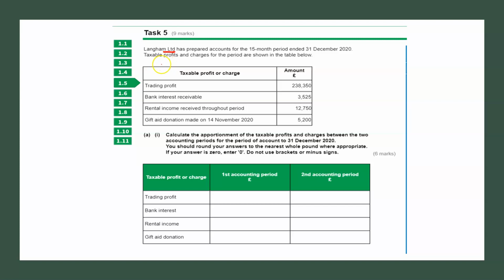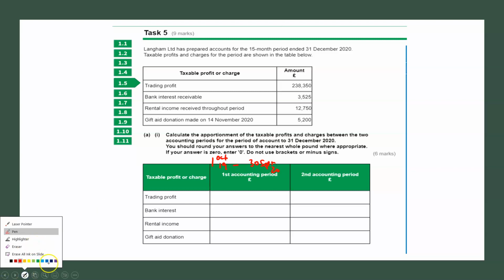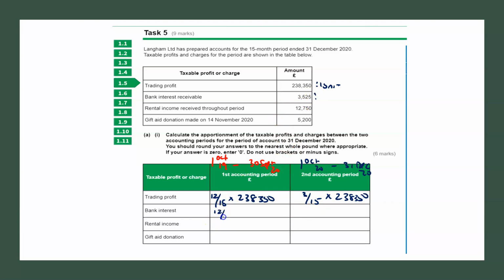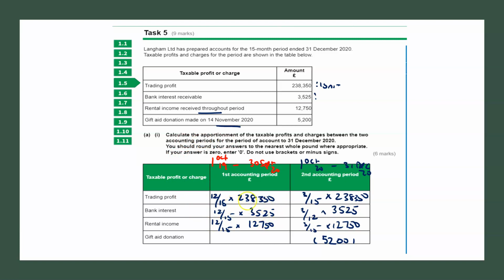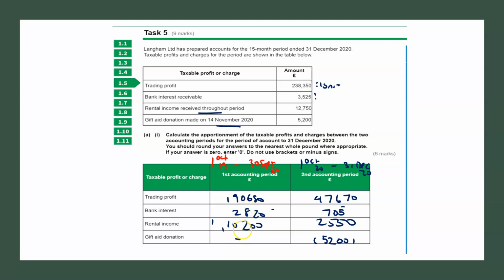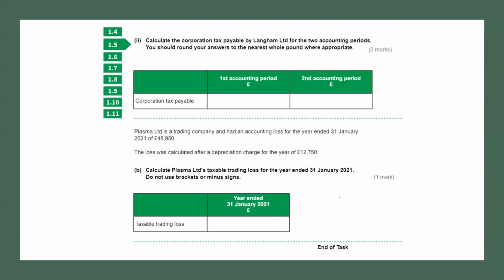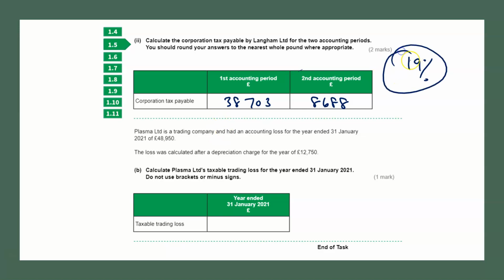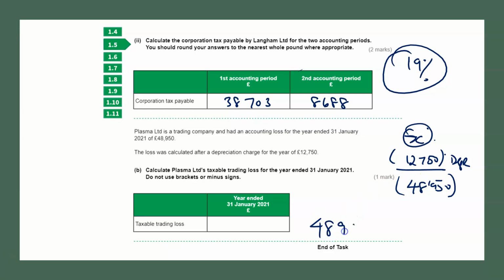Business Taxation Task 1.5